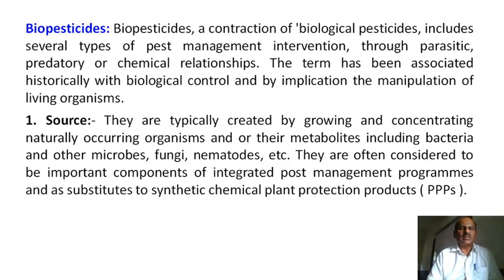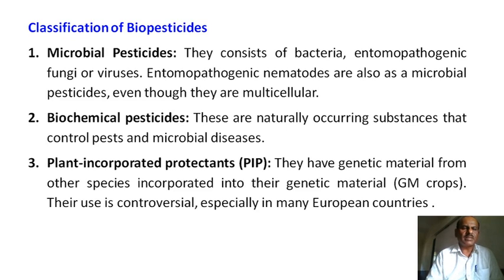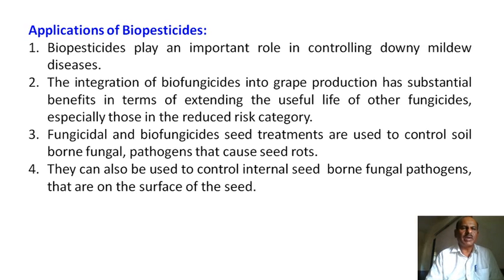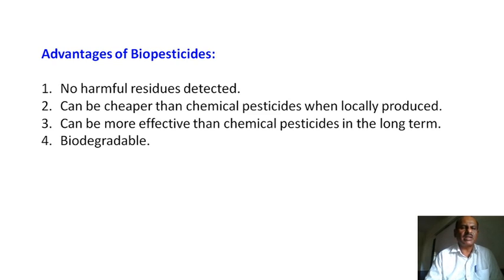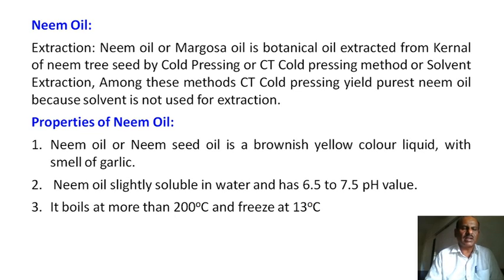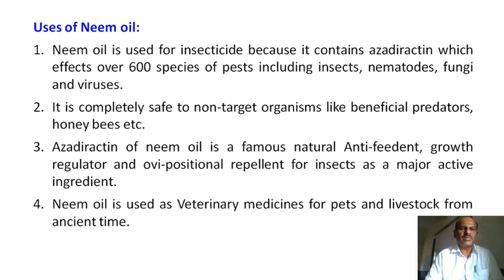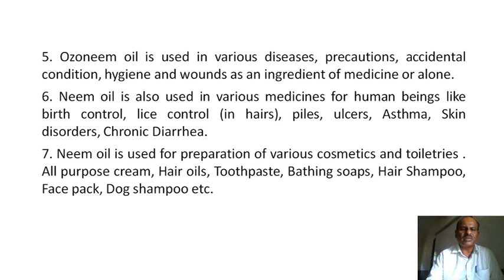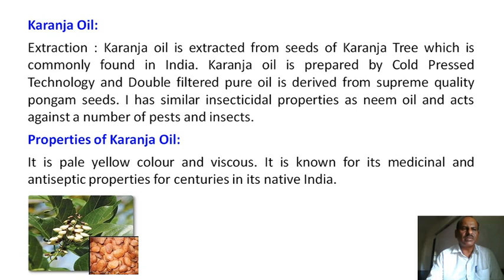TYBSC Industrial Chemistry Chapter II Agrochemical Industry Lect 5